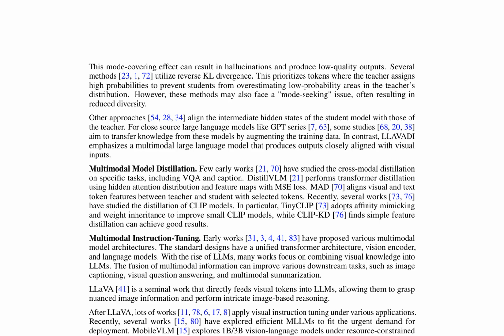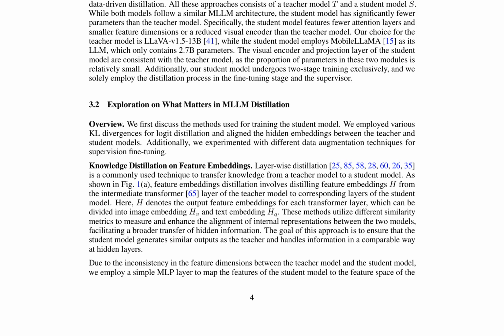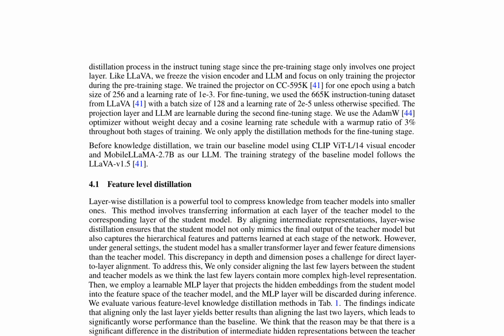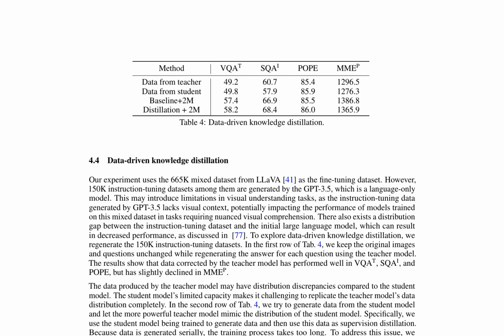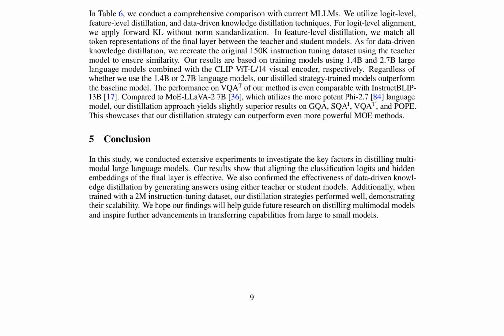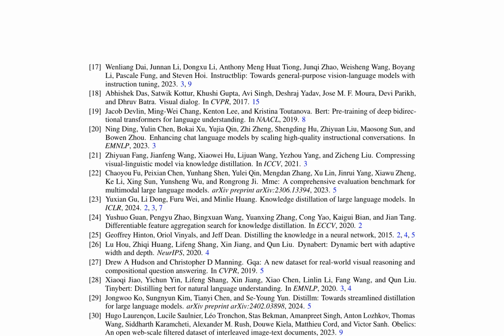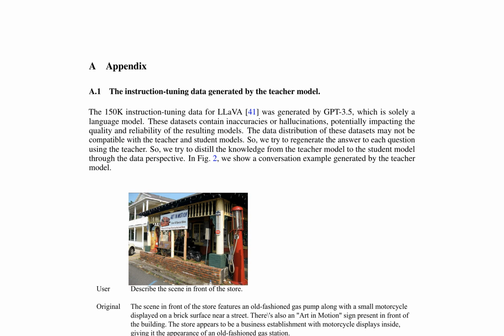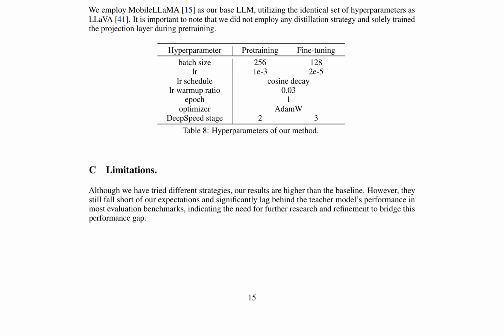LLAVADI: What Matters For Multimodal Large Language Models Distillation - ArXiv:2407.194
Title: LLAVADI: What Matters For Multimodal Large Language Models Distillation

Authors: Shilin Xu, Xiangtai Li, Haobo Yuan, Lu Qi, Yunhai Tong, Ming-Hsuan Yang

Abstract:
The recent surge in Multimodal Large Language Models (MLLMs) has showcased their remarkable potential for achieving generalized intelligence by integrating visual understanding into Large Language Models.Nevertheless, the sheer model size of MLLMs leads to substantial memory and computational demands that hinder their widespread deployment. In this work, we do not propose a new efficient model structure or train small-scale MLLMs from scratch. Instead, we focus on what matters for training small-scale MLLMs through knowledge distillation, which is the first step from the multimodal distillation perspective. Our extensive studies involve training strategies, model choices, and distillation algorithms in the knowledge distillation process. These results show that joint alignment for both tokens and logit alignment plays critical roles in teacher-student frameworks. In addition, we draw a series of intriguing observations from this study. By evaluating different benchmarks and proper strategy, even a 2.7B small-scale model can perform on par with larger models with 7B or 13B parameters. Our code and models will be publicly available for further research.